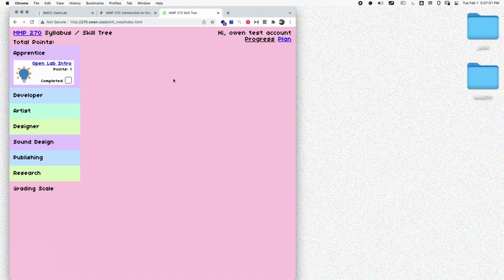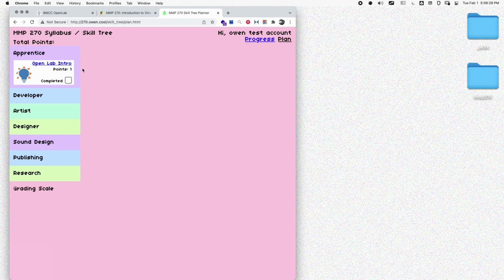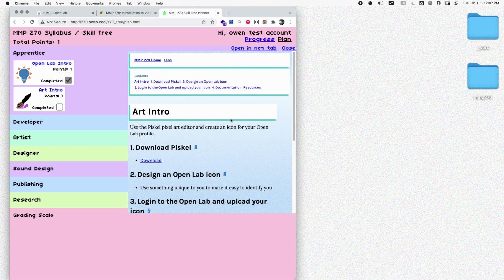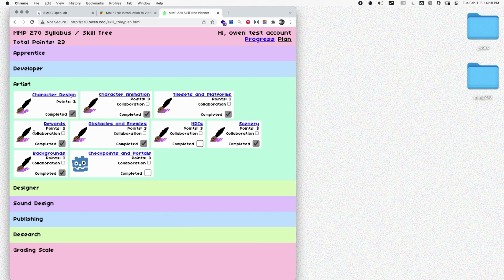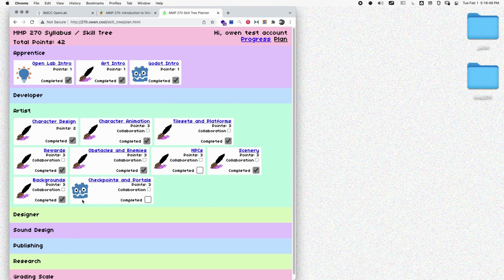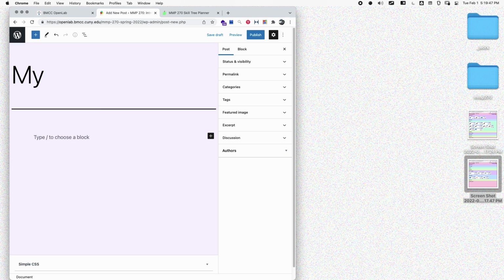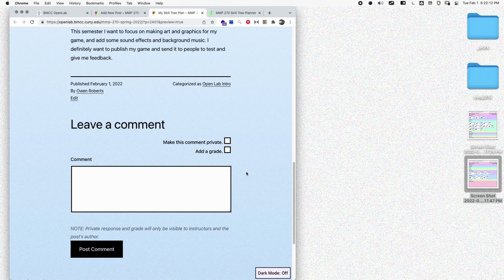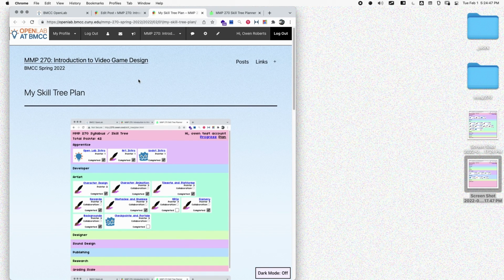Open Lab Intro ~ MMP 270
Overview of the skill tree and posting on Open Lab for MMP 270, Spring 2022.